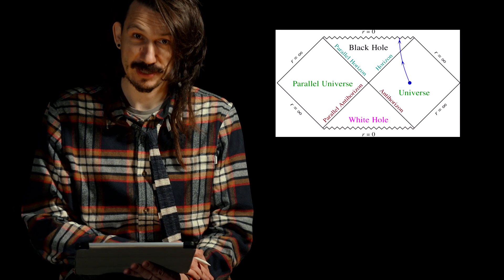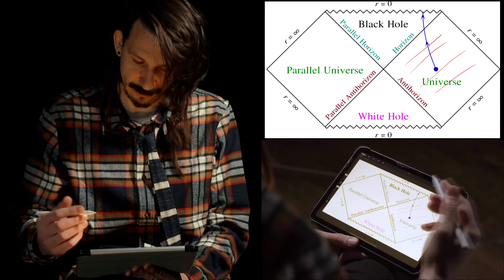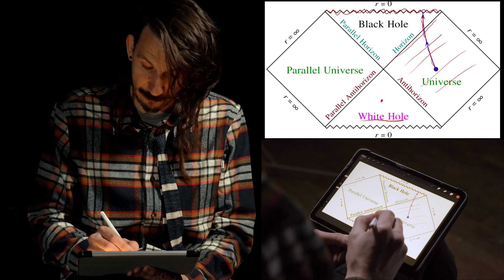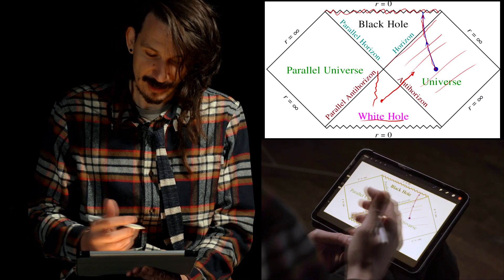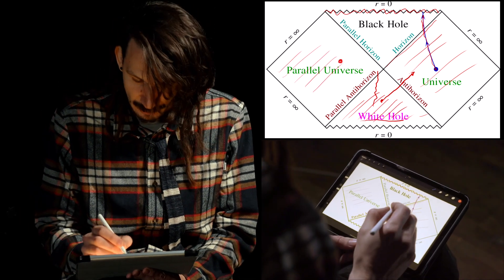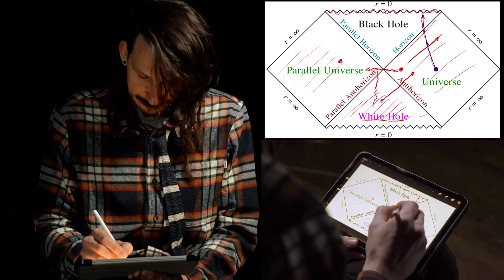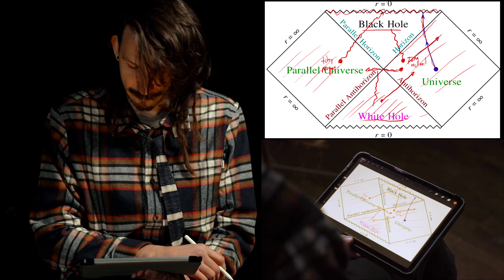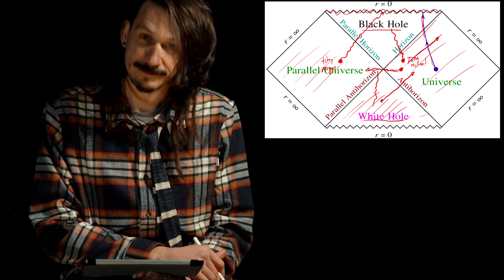Explanation of a Penrose diagram for a Schwarzschild black hole solution